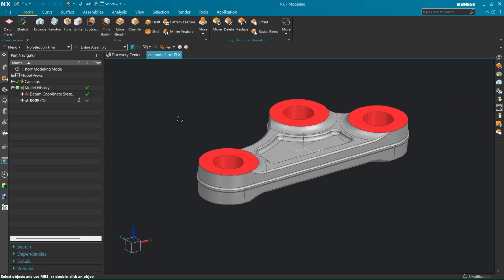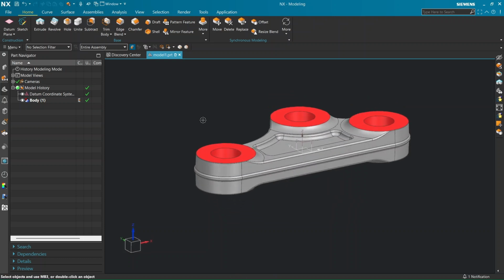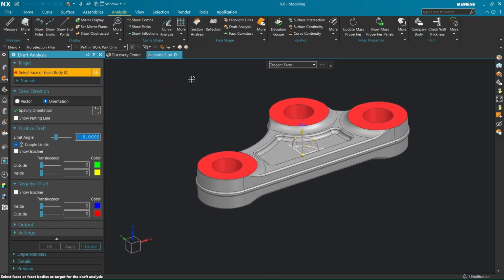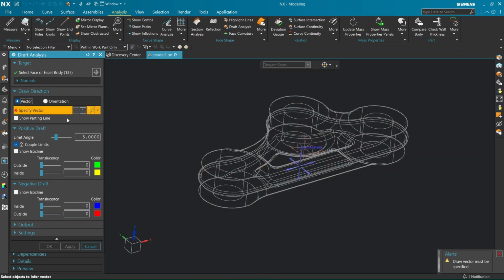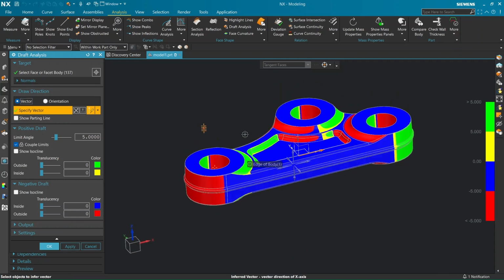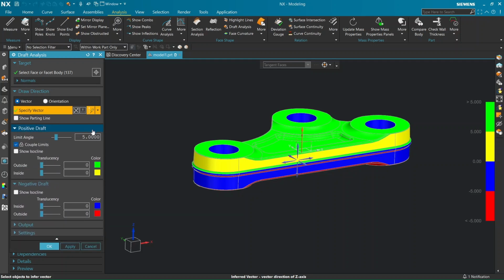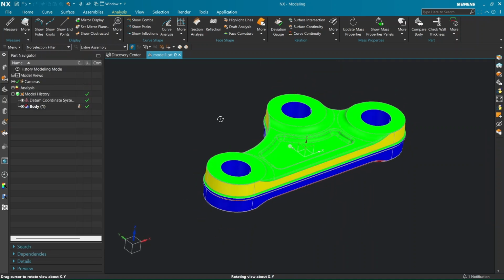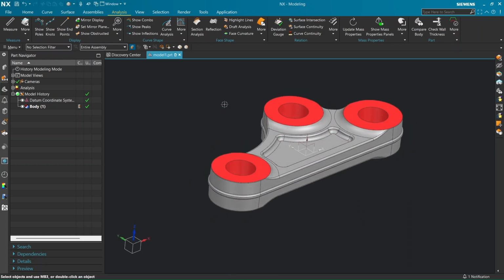How to Perform Draft Analysis in NX | Siemens NX Mold Design Tutorial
In this Siemens NX tutorial, learn how to perform Draft Analysis to check part geometry for manufacturability, especially in injection molding and casting design.
The Draft Analysis tool helps identify undercuts, insufficient draft angles, and areas that may cause manufacturing issues.

🔹 Topics Covered:
✔ What is Draft Analysis in NX
✔ Step-by-step Draft Analysis process
✔ Applications in plastic and casting part design

🎯 Perfect for CAD designers, product engineers, and mold designers working on plastic and forged components in Siemens NX.